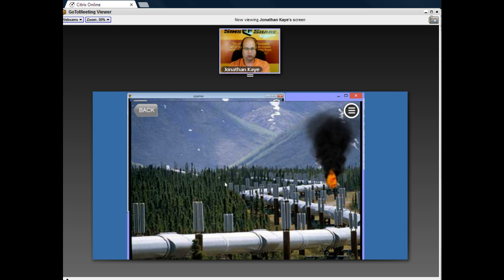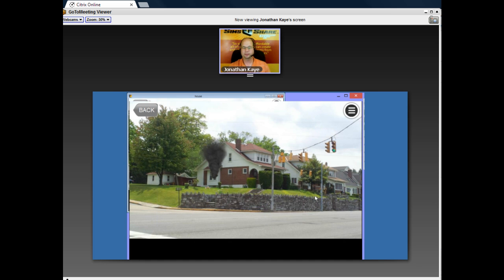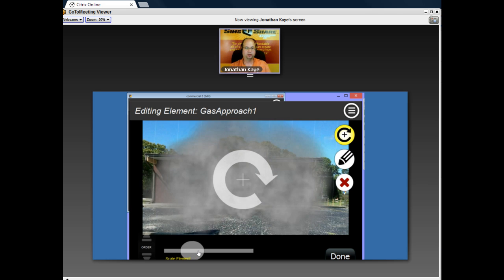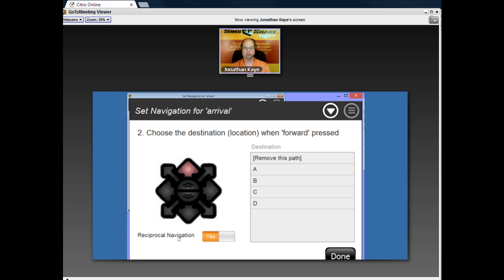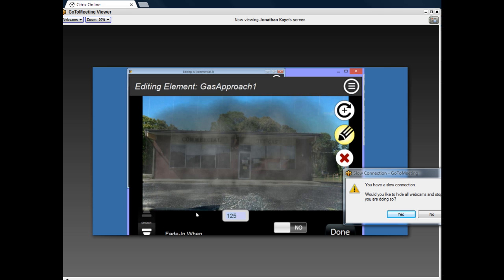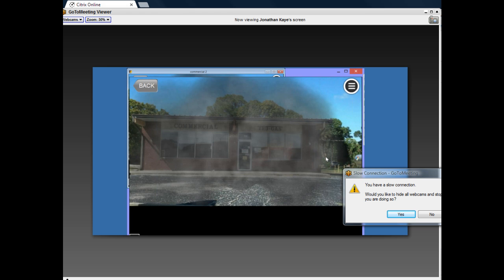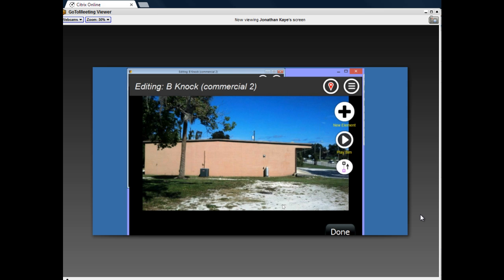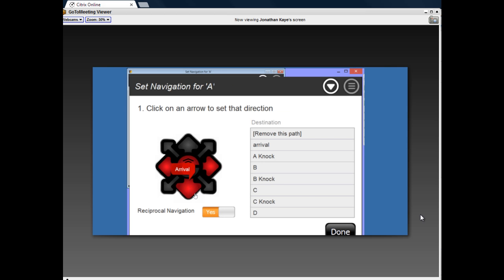Support Chat: Walkarounds and 360's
Recorded webinar help session for SimsUshare focused  on helping you understand how to create 360's and walkarounds in your scenarios.

Note that this video is about an outdated version of SimsUshare, as we perform periodic updates. Learn more about the latest version of SimsUshare, the leading fire simulator,